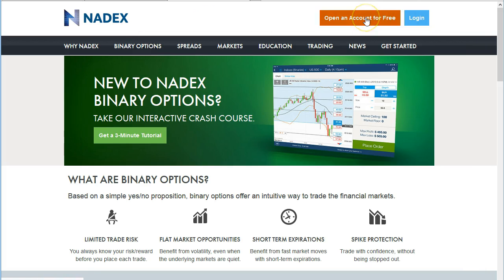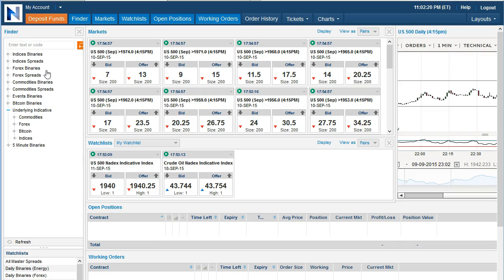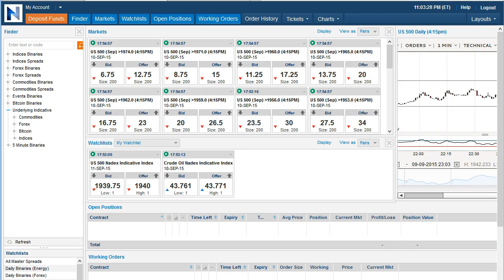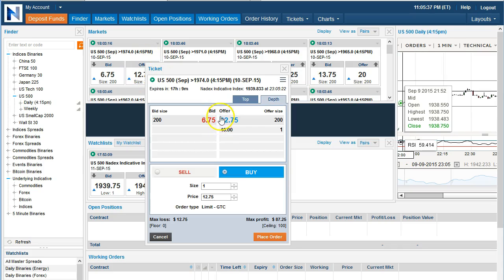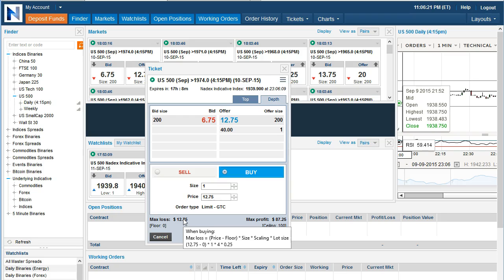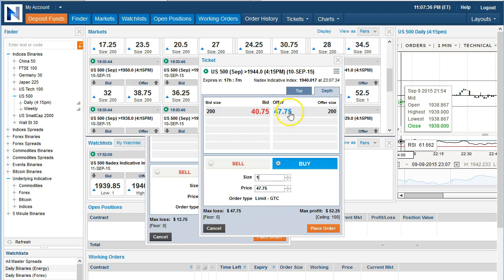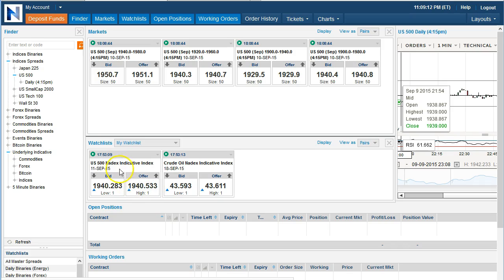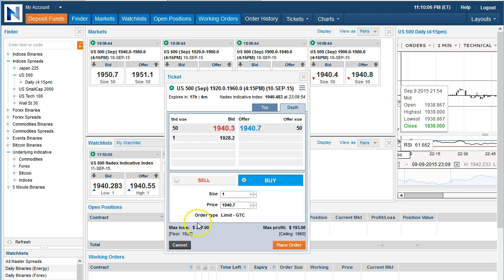Lesson 16 Nadex Binary Hedging, Day Trading Fearless Video Course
In Today's Free DayTradingFearless Raw & Uncut Trading Finance Education Video: We talk about trading with Nadex.